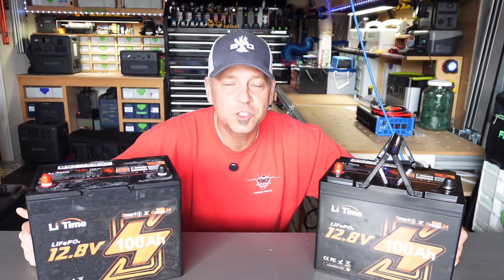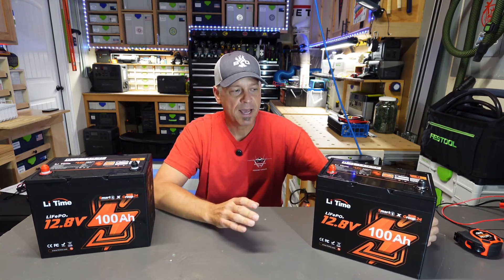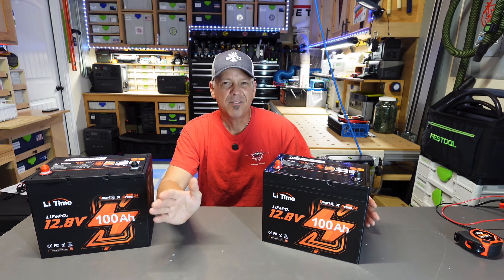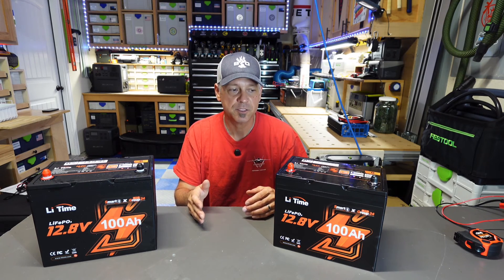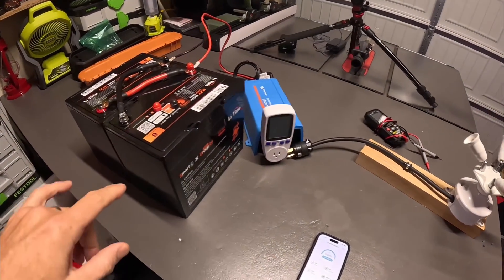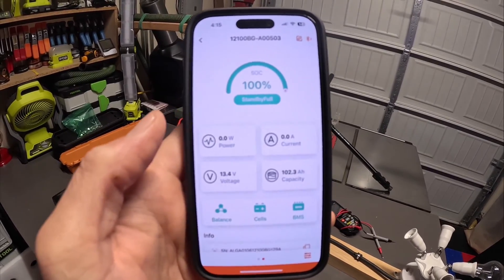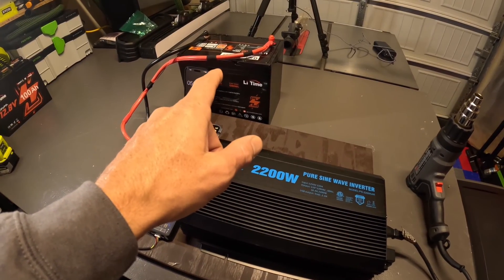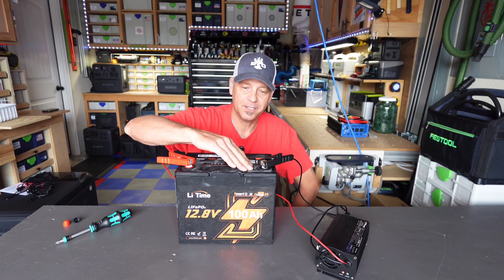LiTime finally made the PERFECT 100ah battery!